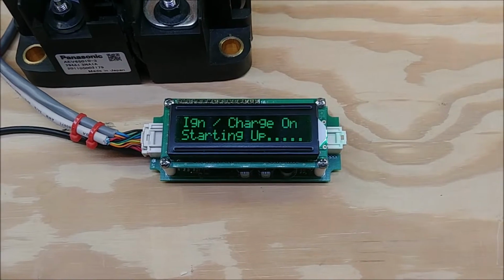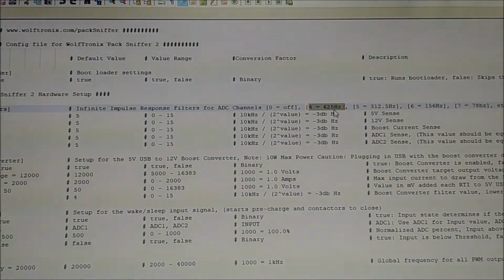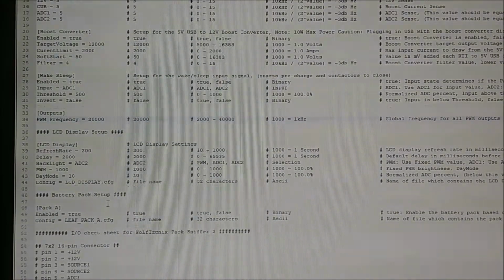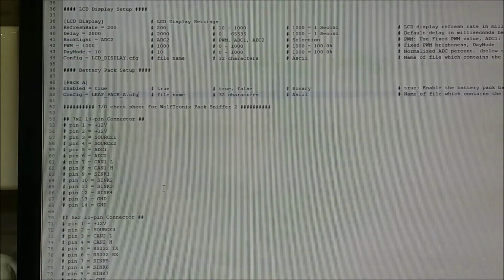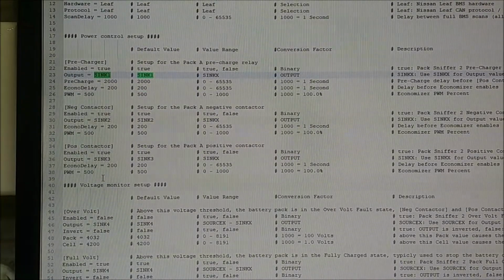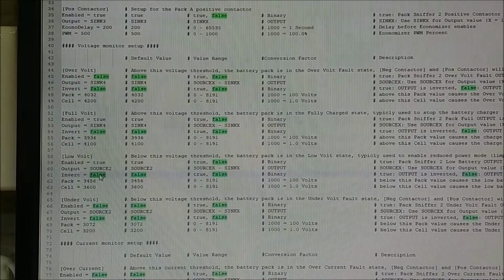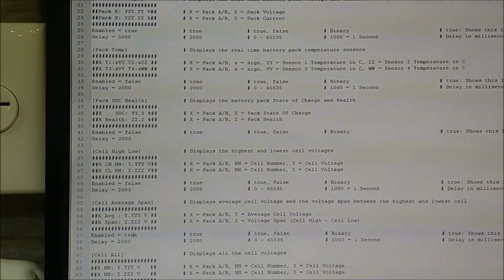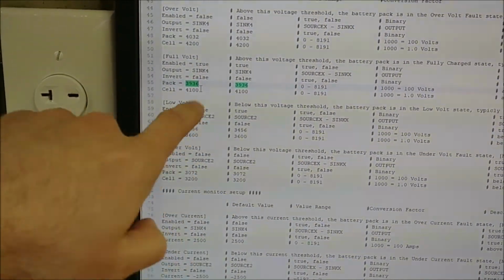Pack Sniffer 2, how to modify config files.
Overview of the configuration file system.

Steps showing how to modify the configuration and flash it to the Pack Sniffer 2.